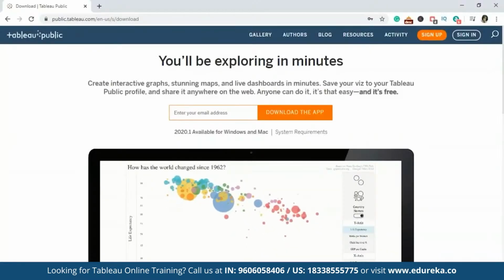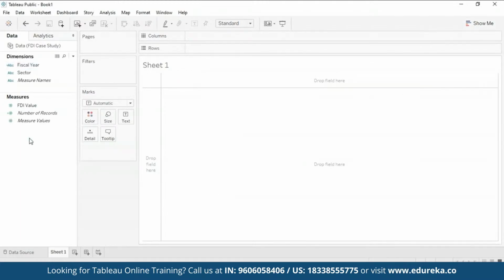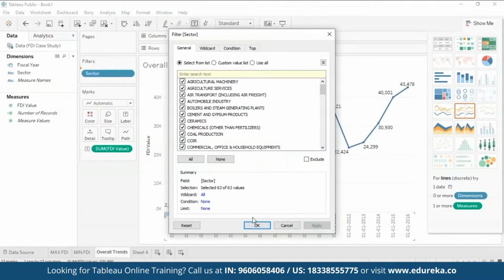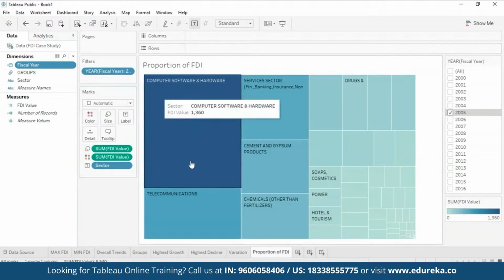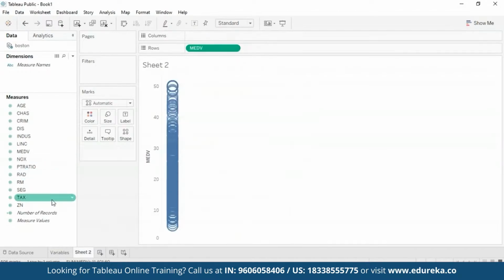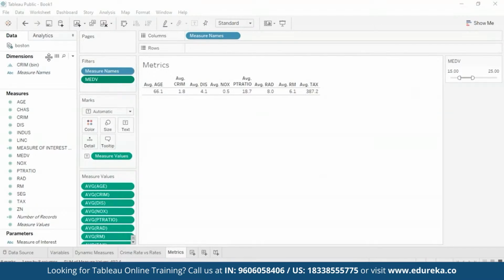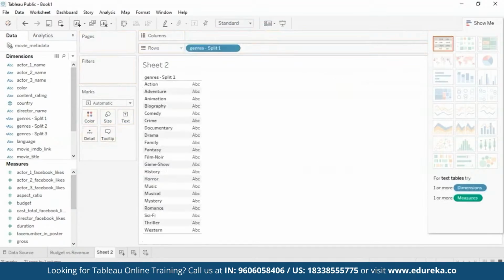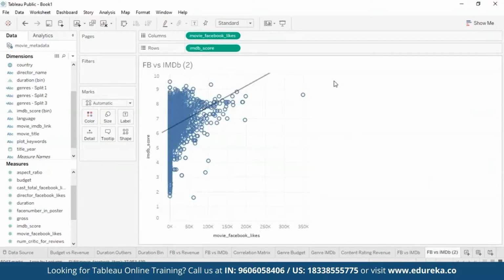Tableau Projects for Practice | Tableau Projects for Data Science | Edureka | Rewind - 5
To gain the maximum amount of insight with the least amount of effort is what we try to achieve through Business Intelligence. The main aim of this tutorial on "Tableau Projects for Practice" is to help you utilize Tableau as a tool for Trend forecasting, Exploratory Data Analysis and Decision Making, not only for engagement but also comprehension efficiency.